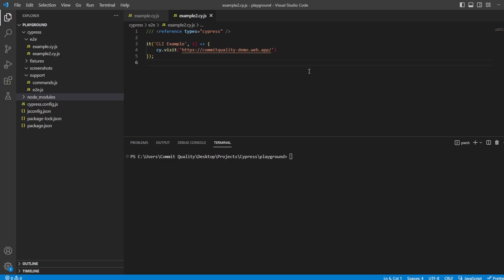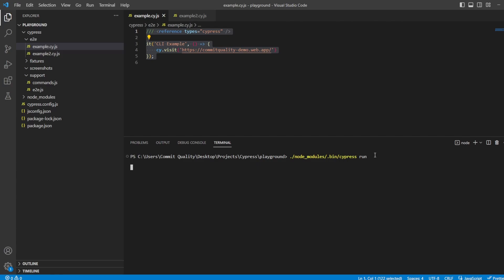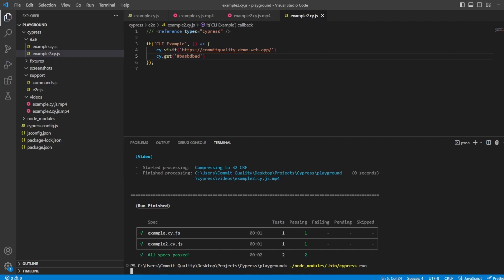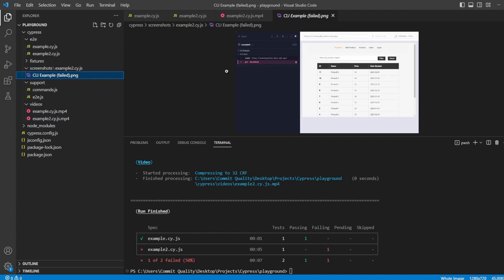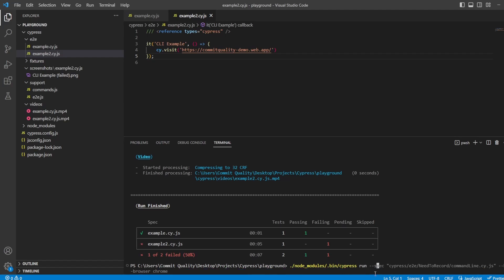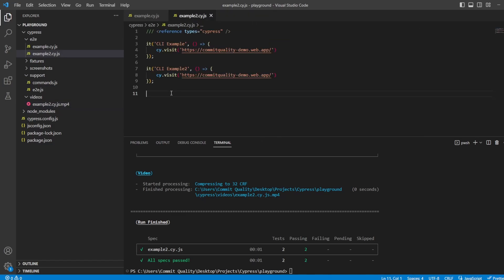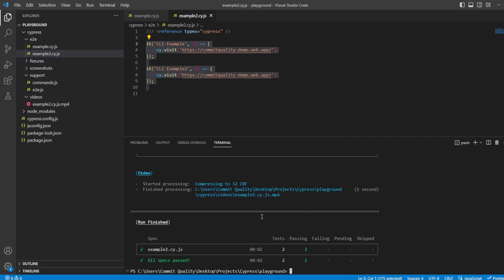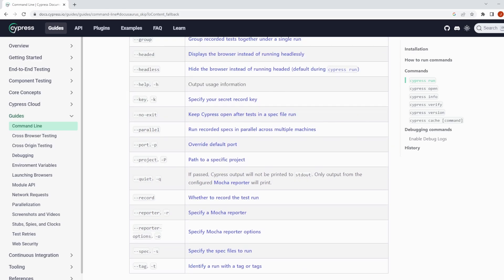Cypress - How to execute tests via CLI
If you're looking to streamline your testing process and save time, this tutorial is perfect for you. Discover the power of Cypress's command-line interface and learn how to effortlessly run your test suite from the command line